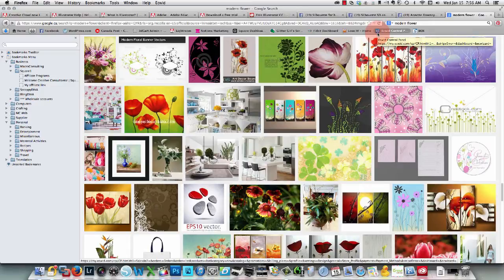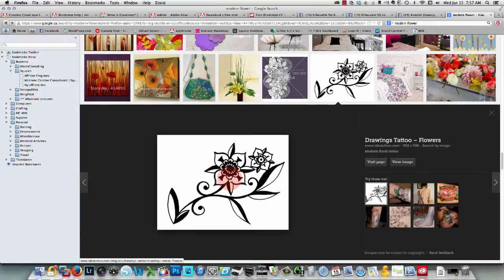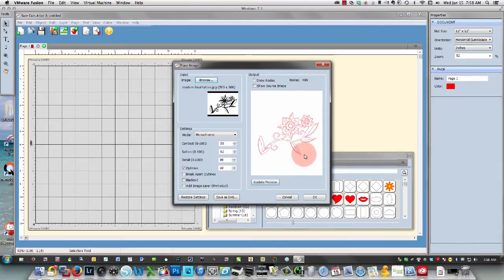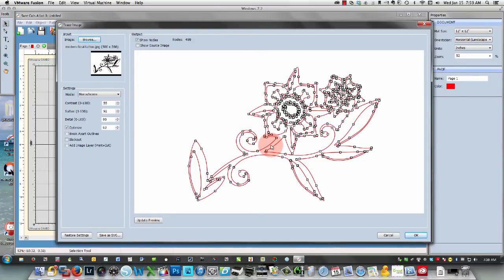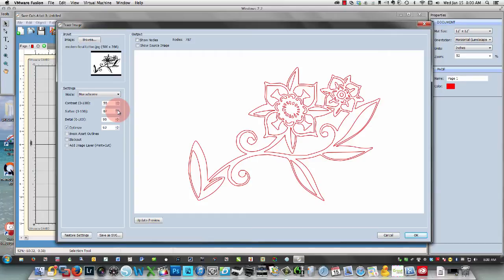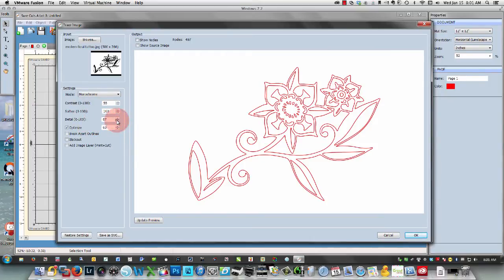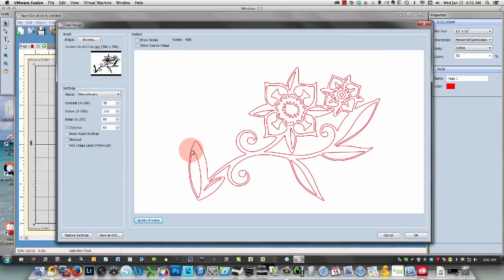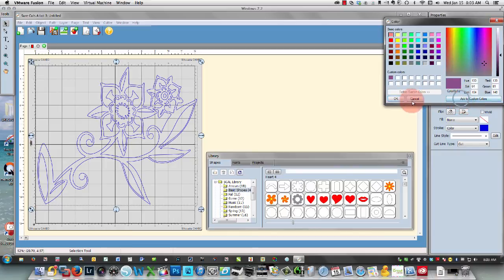Tracing with SCAL (Sure Cuts a Lot)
This video explains how to trace with SCAL, changing your settings, etc.

For serious savings on crafting products, check out my Canadian Scrapaholics store